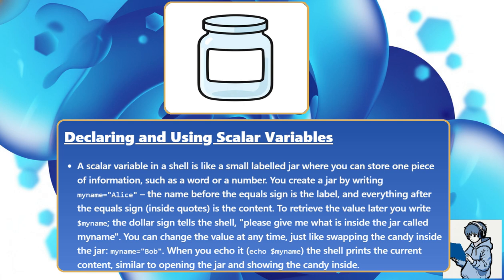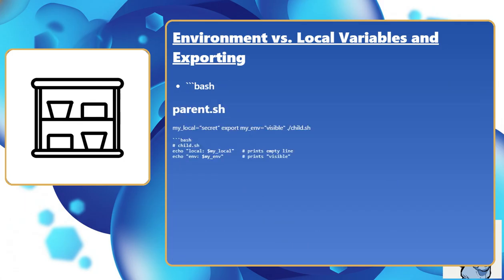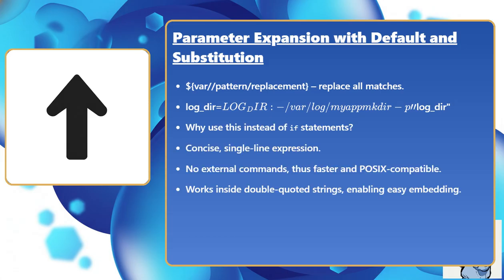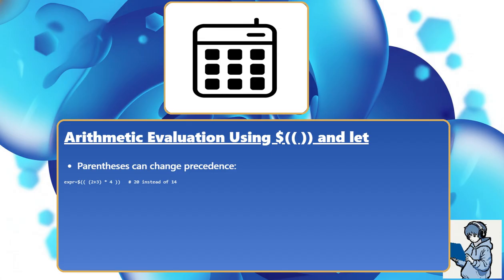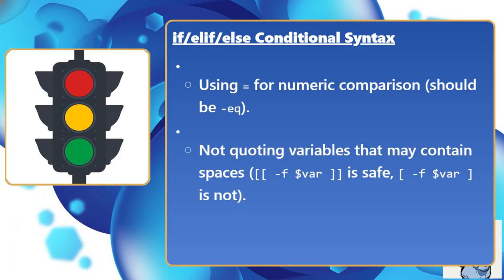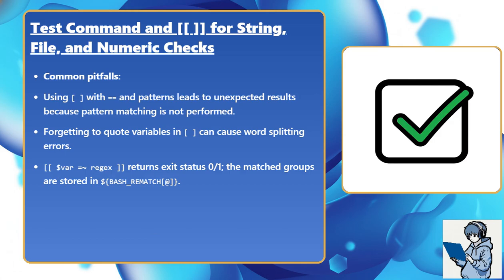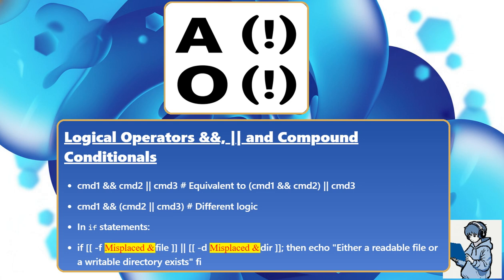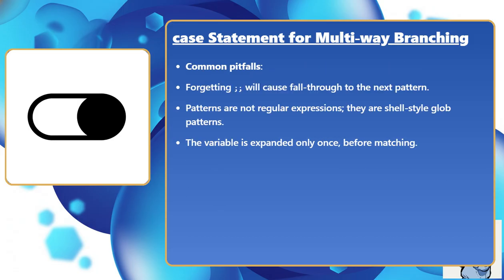[354] Linux Shell Scripting Variables and Conditionals (Operating Systems)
Master Linux Shell Scripting Variables and Conditionals (Operating Systems) in Minutes! | Complete Educational Breakdown

        In this video, we provide a detailed explanation of Linux Shell Scripting Variables and Conditionals (Operating Systems).

        What you will learn:
        ✅ Step-by-step breakdown of Linux Shell Scripting Variables and Conditionals (Operating Systems)